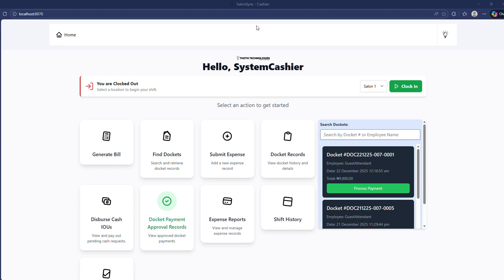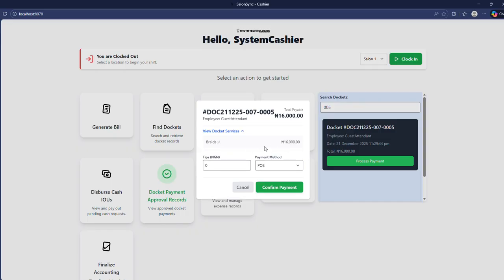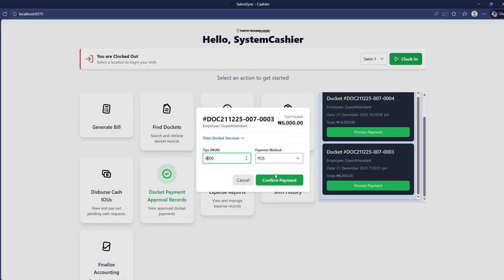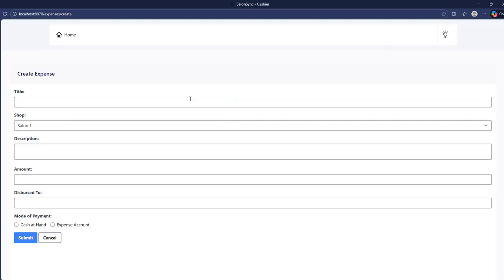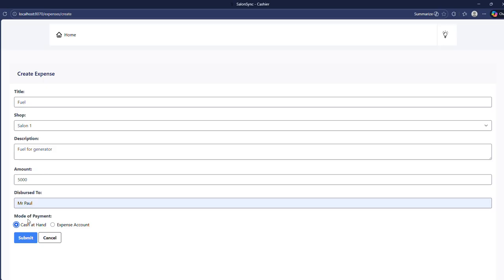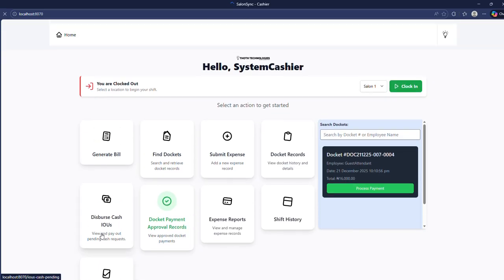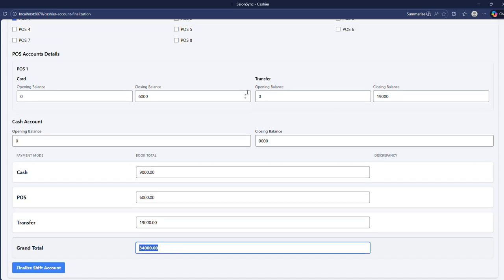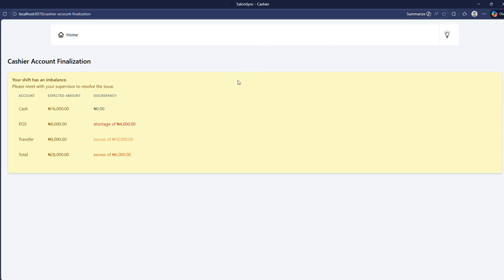SALON SYNC Cashier Documentation